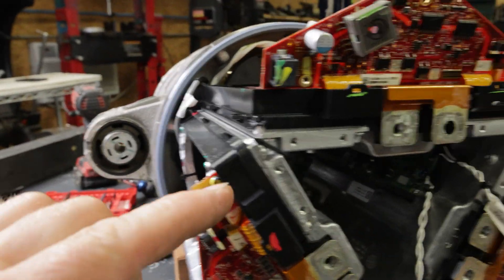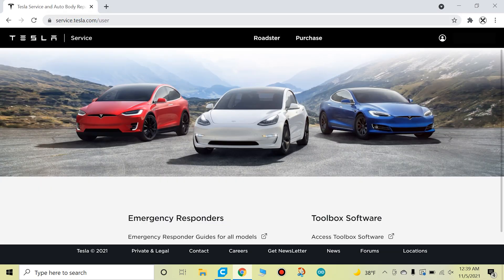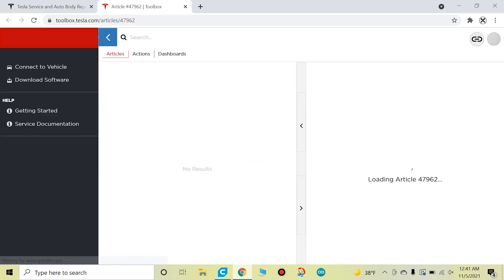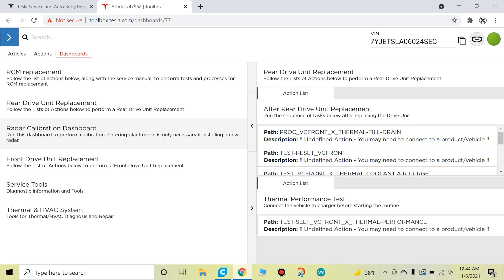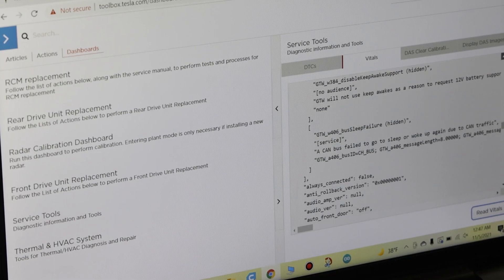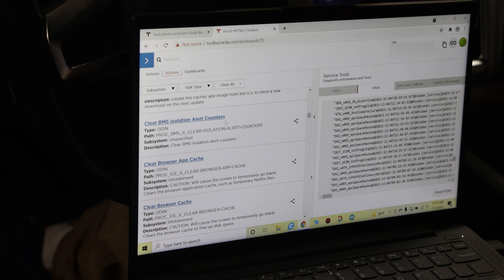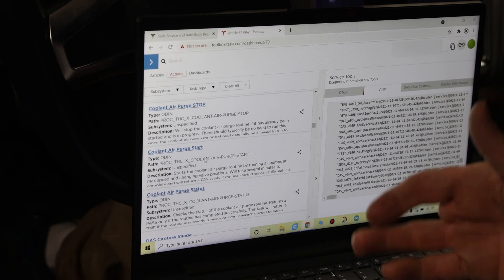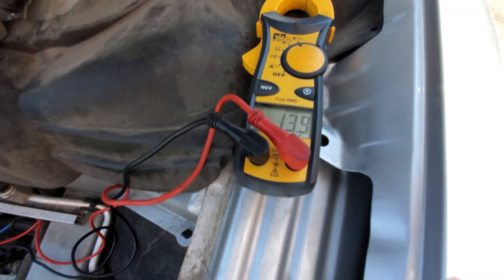Tesla Diagnostic Software - How To Access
I show You how to get Tesla Toolbox 3 Tesla's brand new diagnostic software called , where to get toolbox 3, how to get access, and how to connect to your Tesla Model S, Model X, Model 3 and Model Y.
    This is a version of Tesla Toolbox is geared toward individual owners or smaller repair shops maybe even alley mechanics, that allows you to diagnose and repair your own car without taking your car to the service center.
    This software covers every model of Tesla vehicle.
 apart from just diagnostics, with Tesla toolbox 3 you can do all sorts of stuff like reset alerts check vitals on the car see all of the internal settings and run procedures that allow you to change major components on the car successfully, something you were never able to do before.
    This is the official Tesla software "Toolbox 3 Diagnostic Software" and I hold absolutely no responsibility for what works and what doesn't.